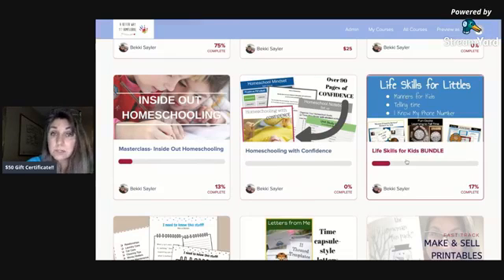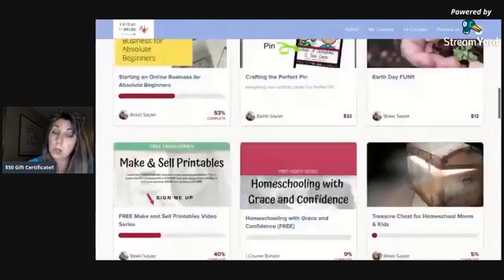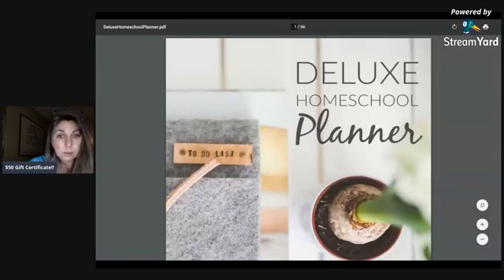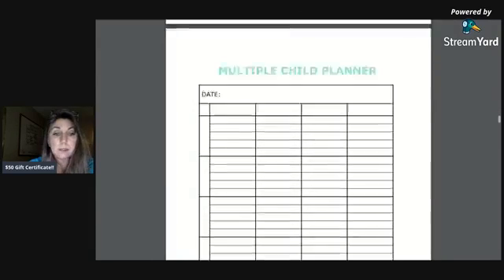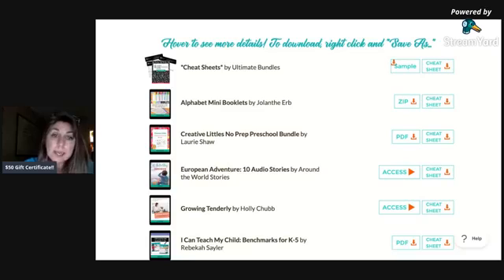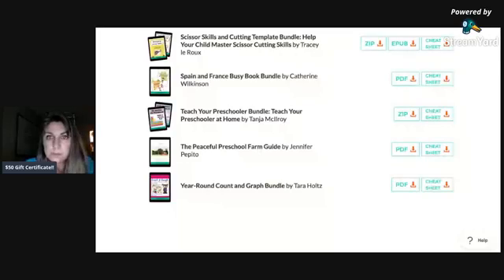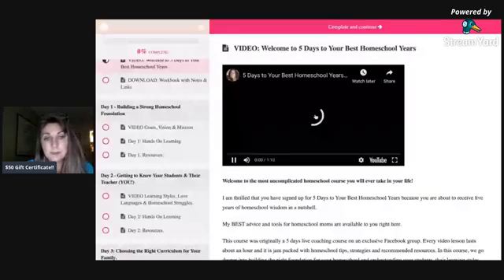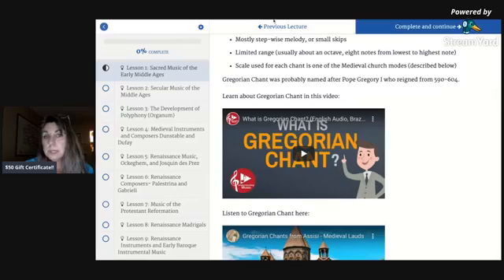A $50 Gift Certificate {July 31st ONLY!!!}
Who has questions?

It's time to Buy your Bundle!

I have  a $50 Gift Certificate for you if you buy with that link above!
{Expires Midnight July 31, 2020}